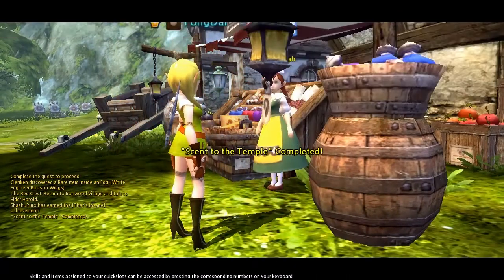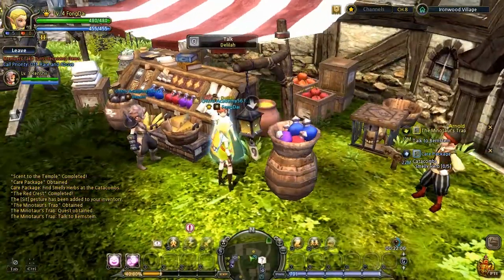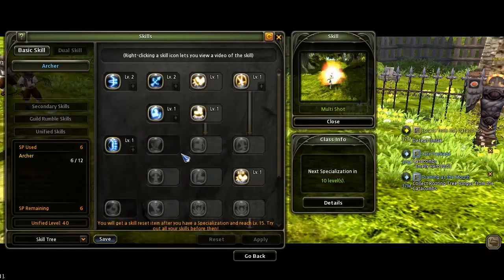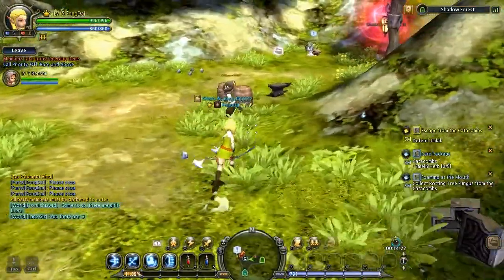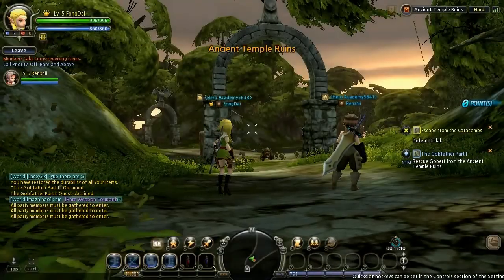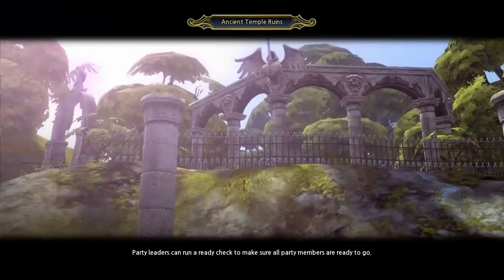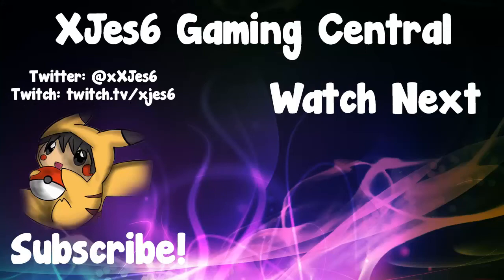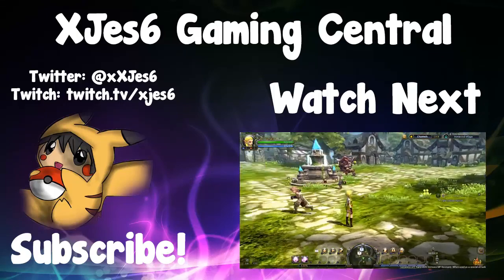[Let's Play] Dragon Nest w/ Rentaku Gaming Ep. 2